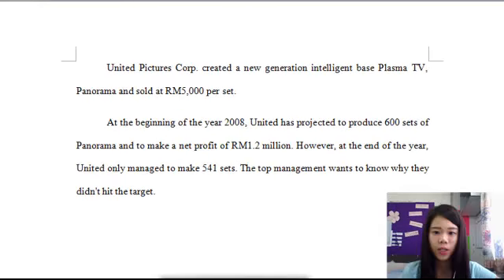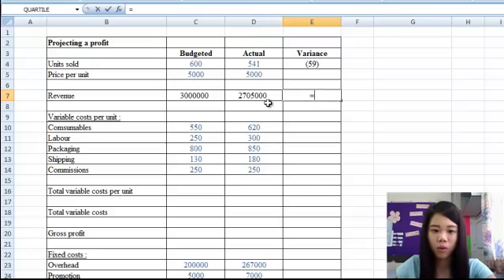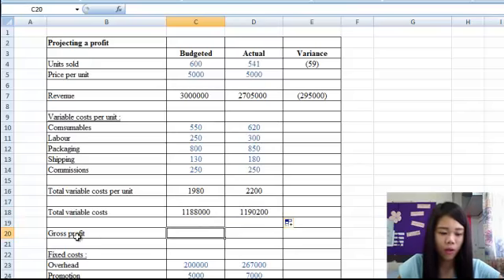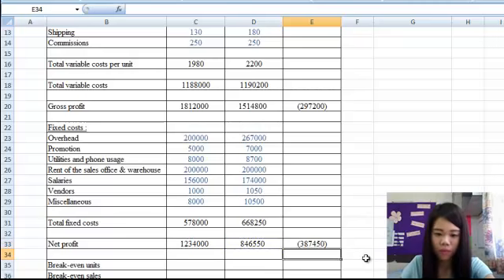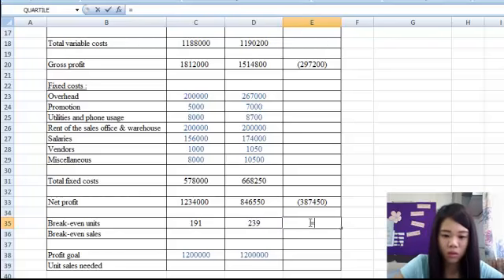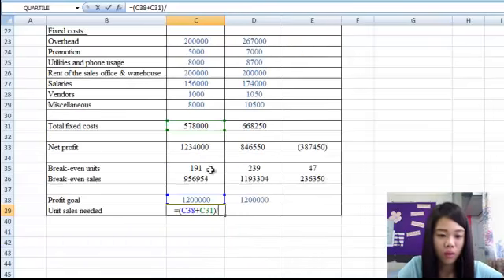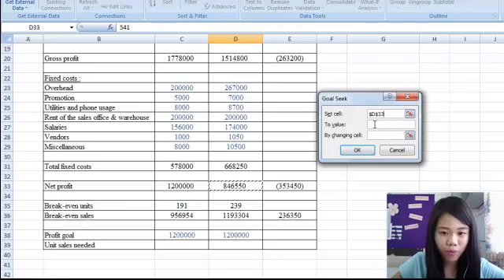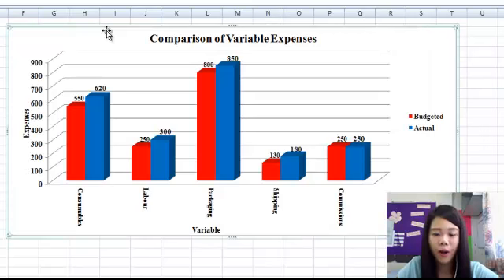SQIT3014 Computer Aided Decision Making (Excel Assignment)